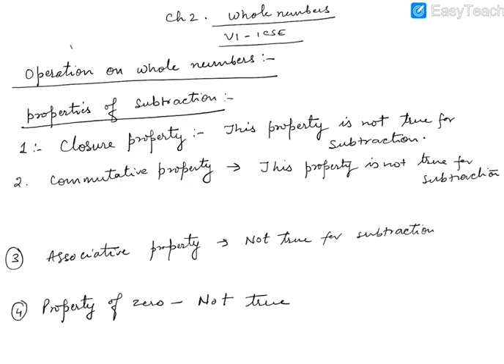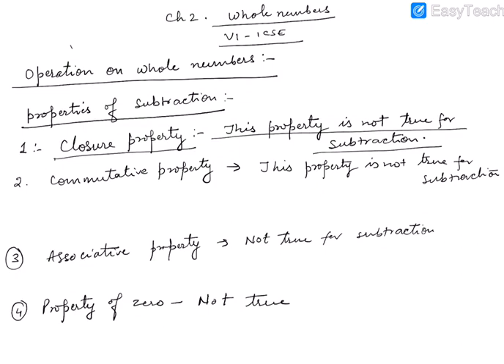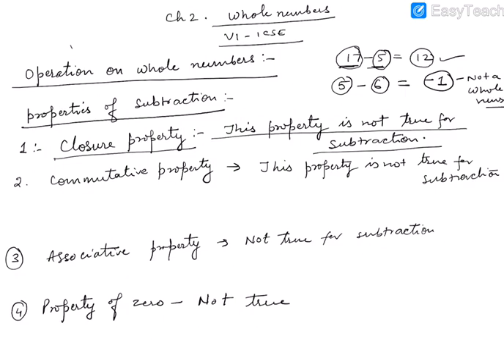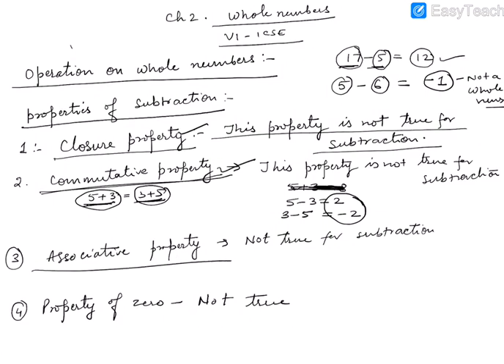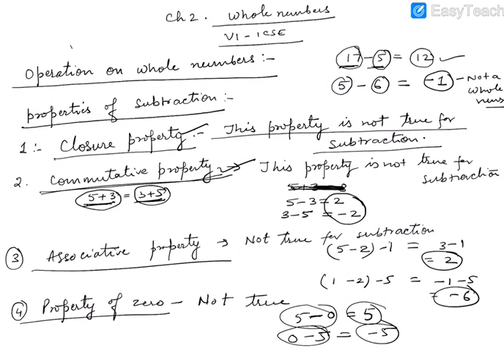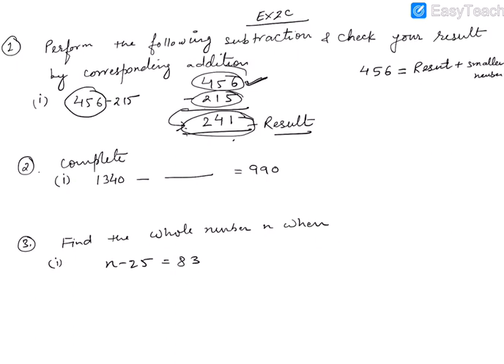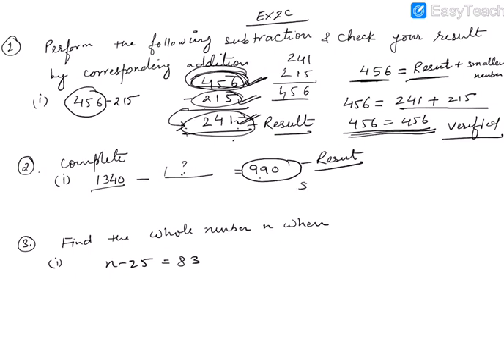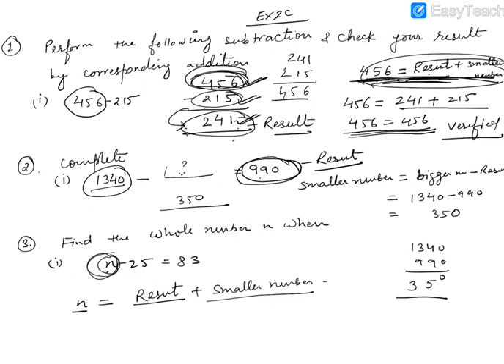Whole numbers part 3 and Ex.2C(VI ICSE)